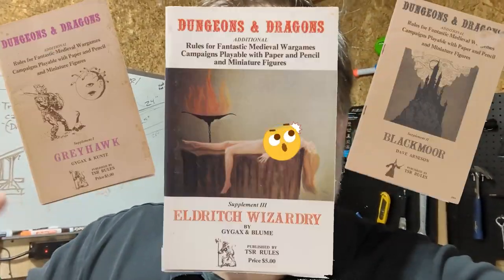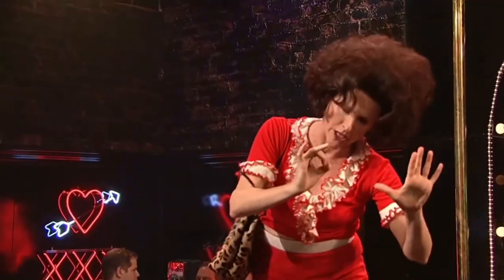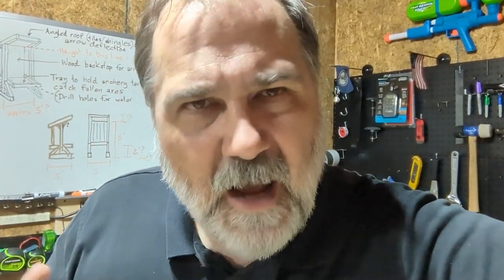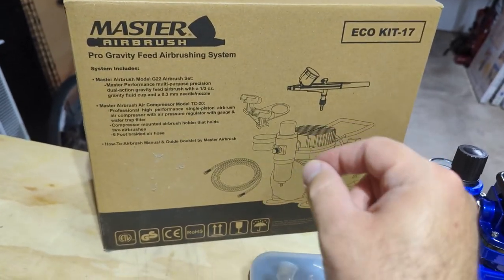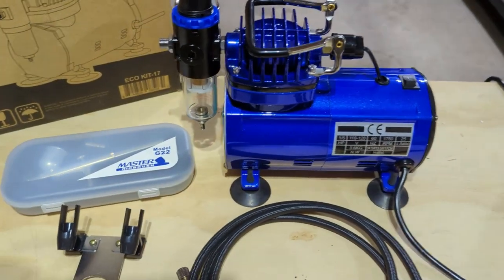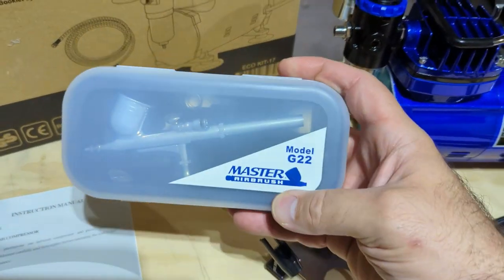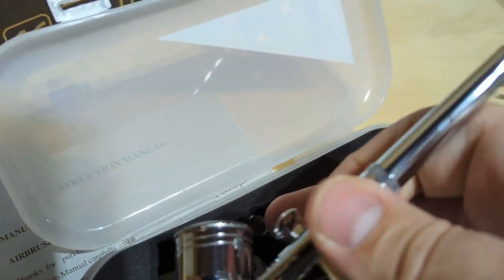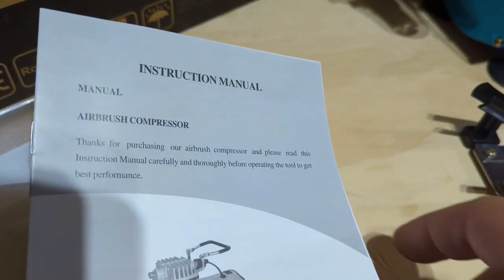Airbrushing for Absolute Beginners Pt1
Ever wanted to learn how to use an airbrush? Me too. Let's learn together!